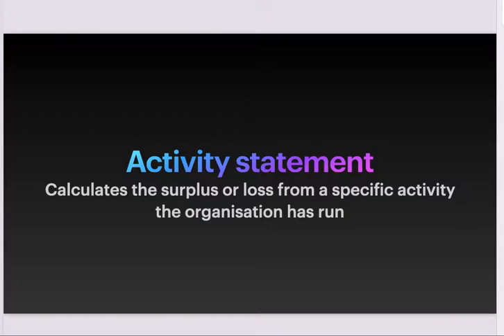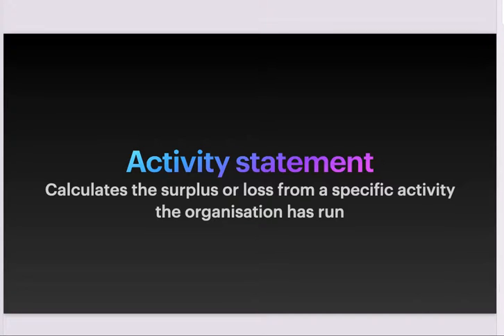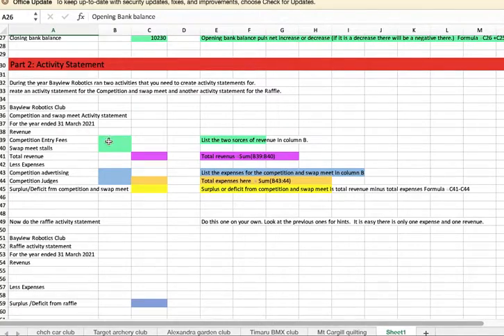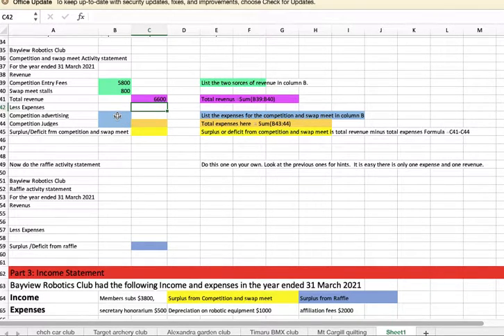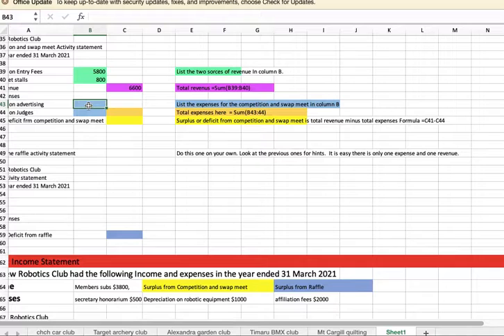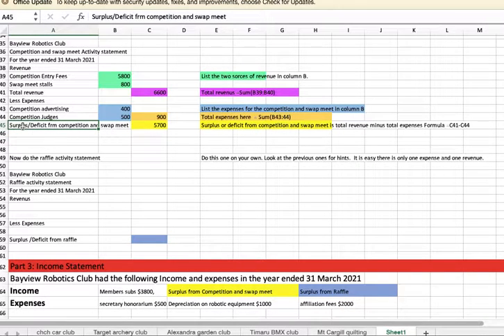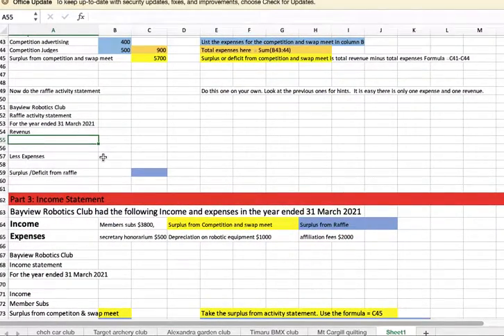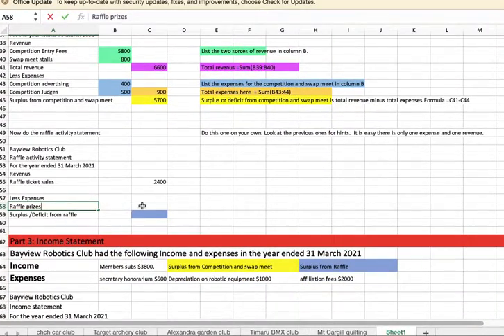Activity statement for a comunity organisation